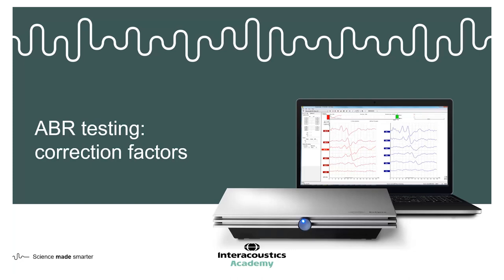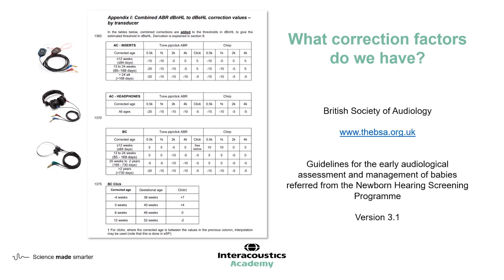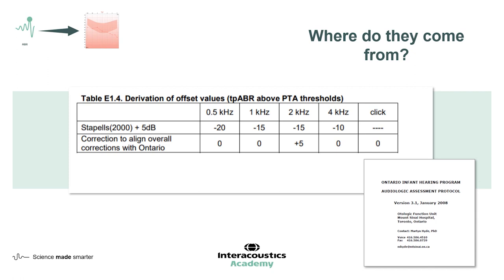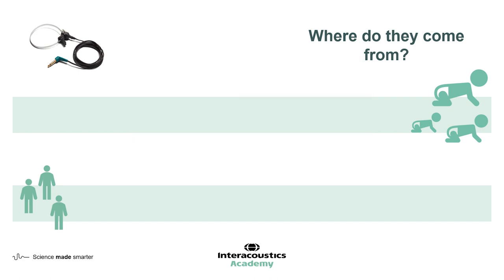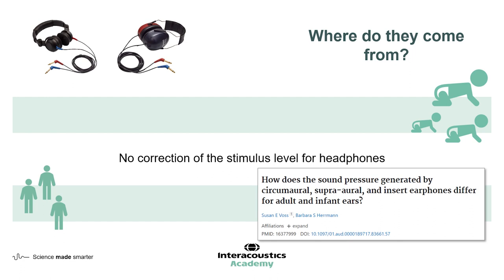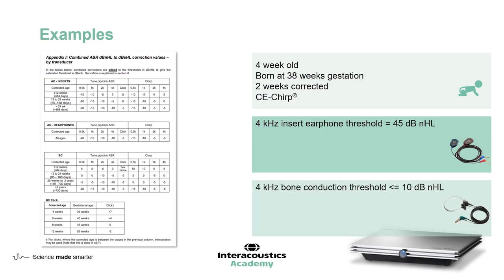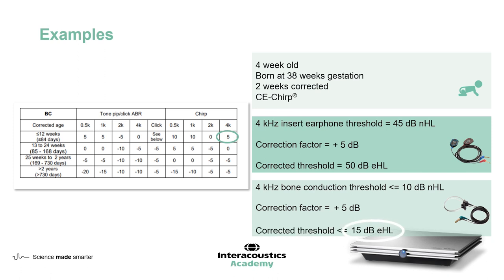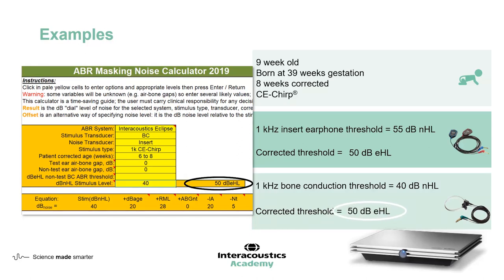ABR Testing: The Importance of Correction Factors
In this video, Amanda Goodhew, BSc (Hons) MSc Audiology, and International Clinical Trainer at the Interacoustics Academy, discusses the importance and clinical application of auditory brainstem response (ABR) correction factors. The scientific origins of correction factors are explained, with clinical examples used to demonstrate different methods of how to implement correction factors into clinical practice.

Timestamps:
0:00 Introduction
0:23 Why do correction factors matter?
3:17 What correction factors do we have?
5:24 Where do correction factors come from?
17:57 Examples
28:50 What if you don't use correction factors?

This learning experience is also available as an online e-learning course, with interactive tasks included. Certificates of completion are available upon completion of the course, which can be accessed via this